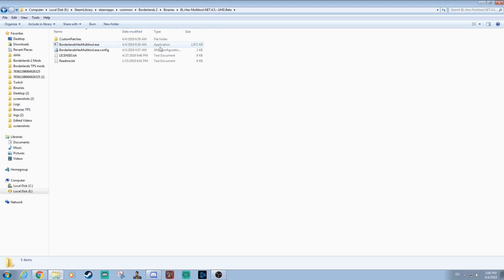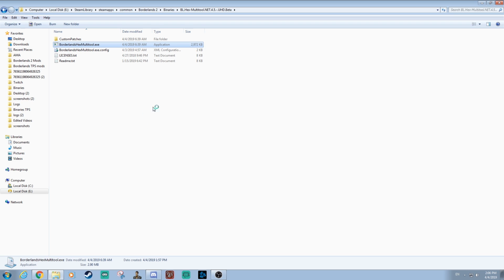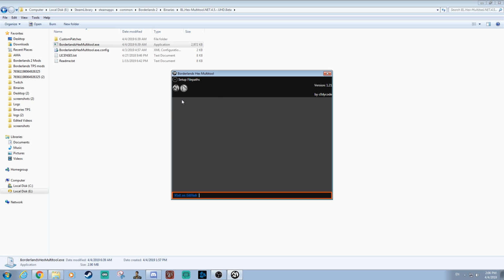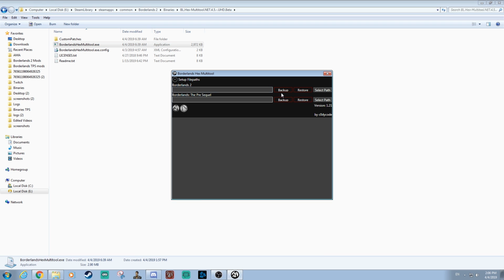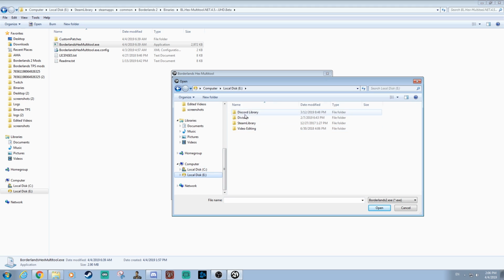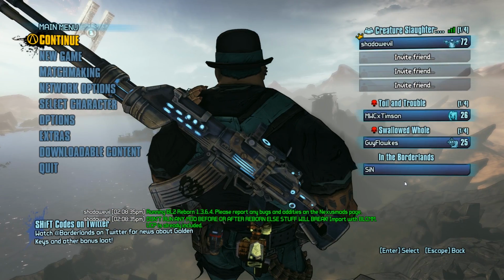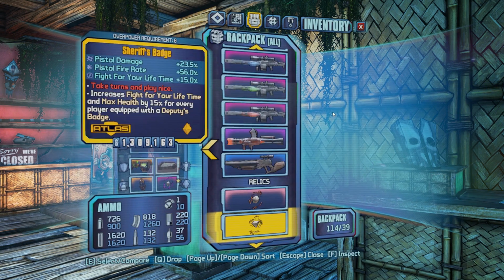New Borderlands Patch Broke Modding - Here's a solution for now.